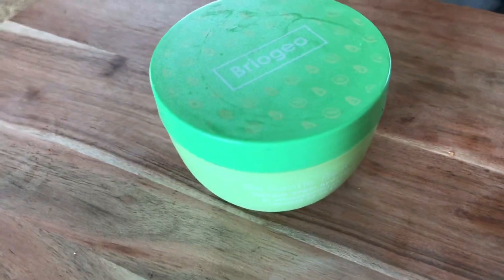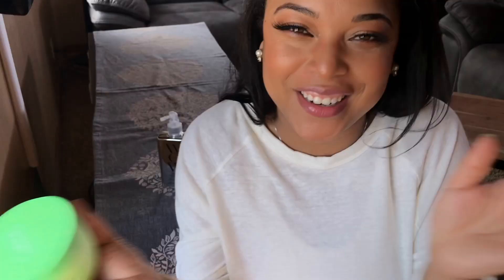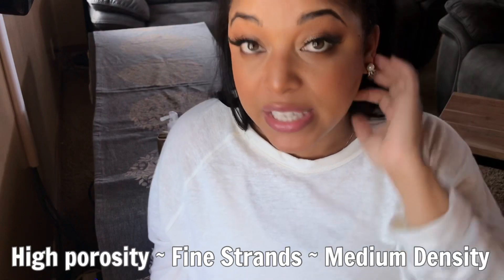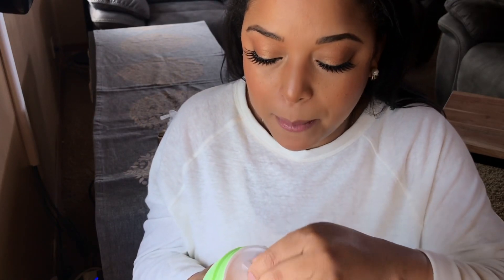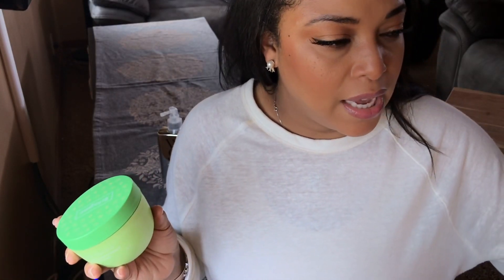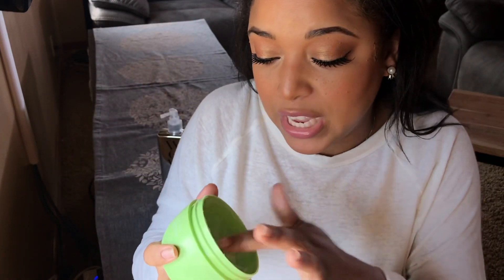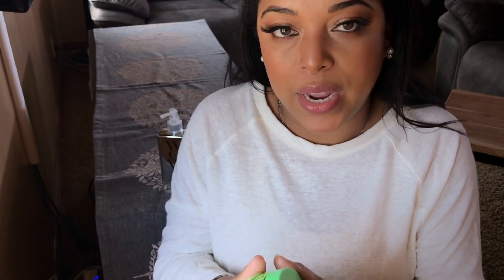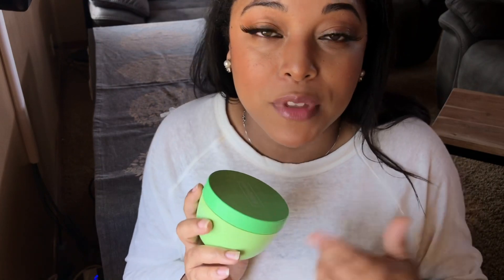BEST DEEP CONDITIONER AT SEPHORA? | BRIOGEO AVOCADO + KIWI MEGA MOISTURE SUPERFOOD HAIR MASK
PRODUCTS MENTIONED:
Briogeo Be Gentle, Be Kind Avocado + Kiwi Mega Moisture Superfood Hair Mask